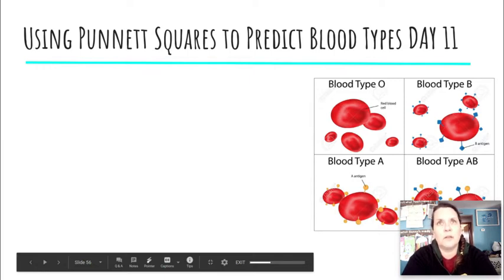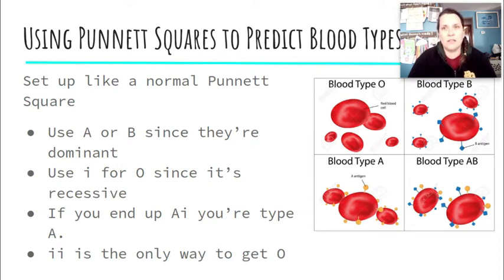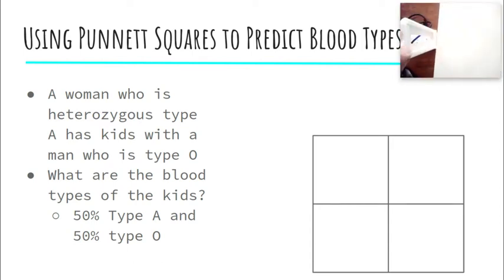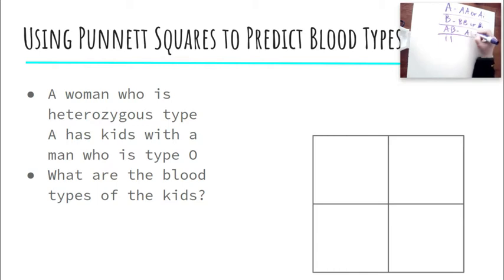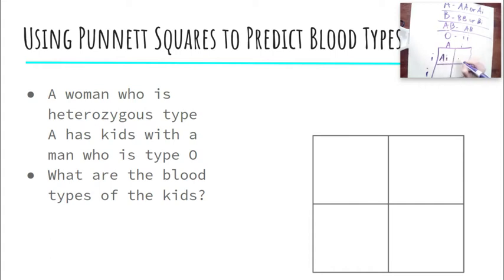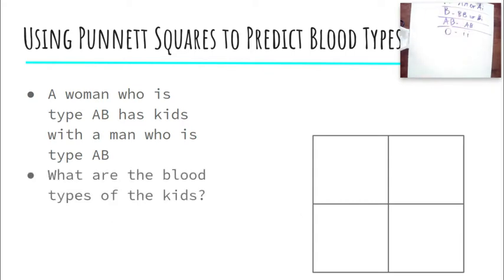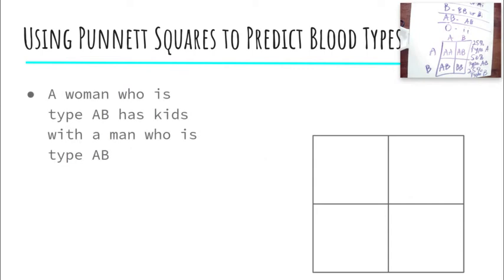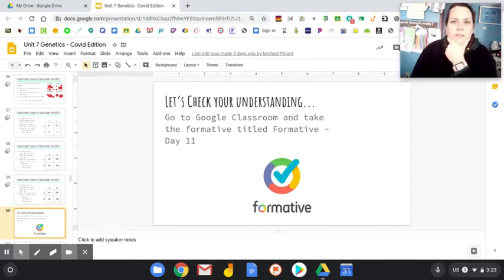4/6 - slides 56-60 using punnett squares to predict blood types